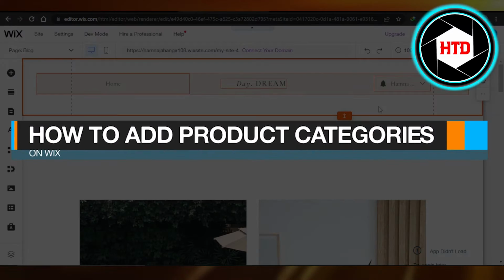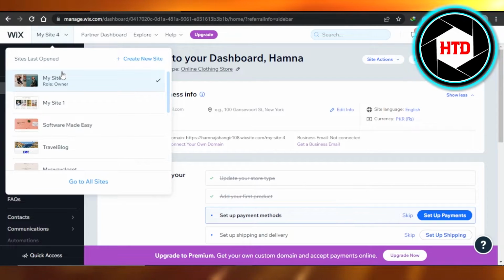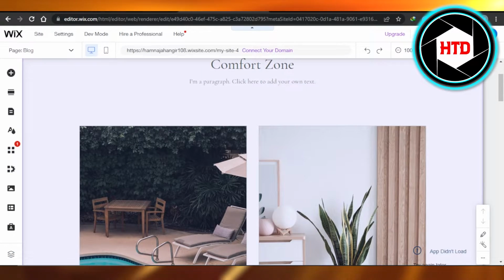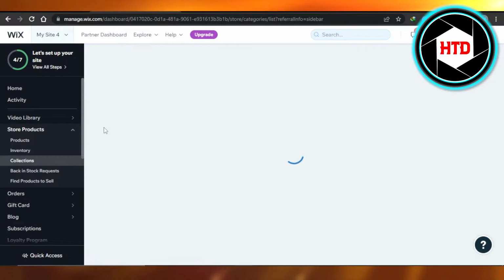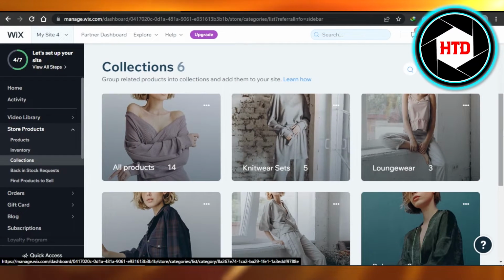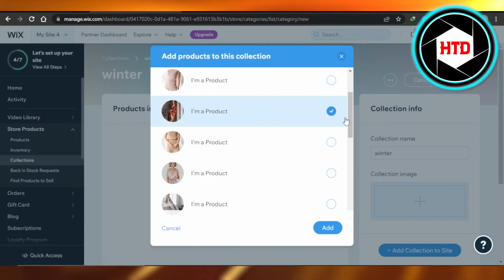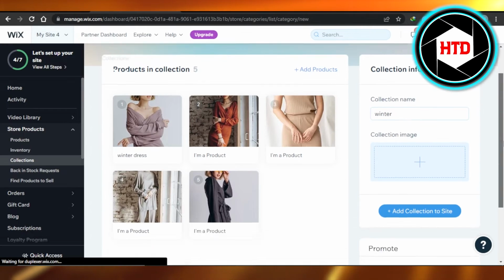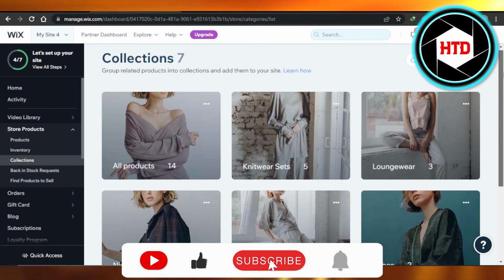How To Add Product Categories On Wix - Quick And Easy!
Learn How To Add Product Categories On Wix. It is really easy to do and learn to do it in just a few minutes by following this super helpful tutorial to get a better understanding of everything.